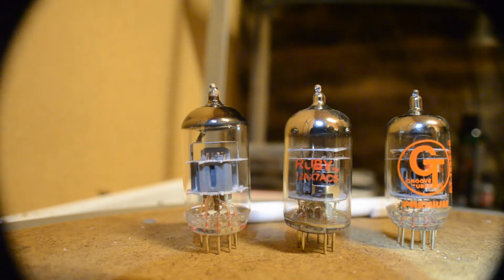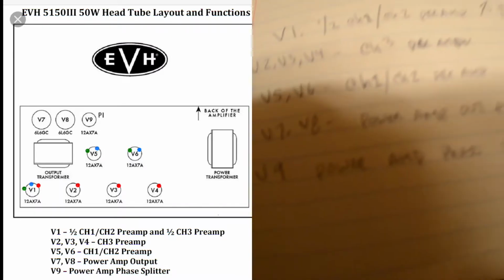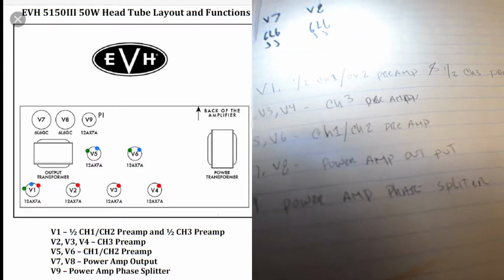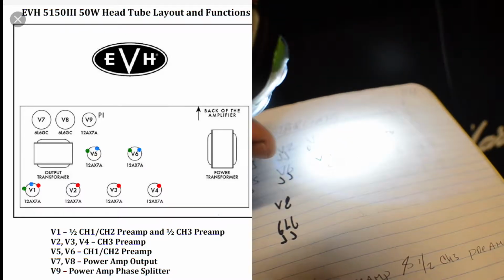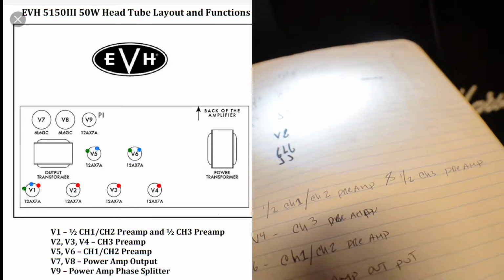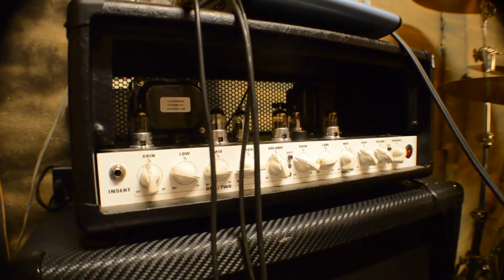EVH Tube 12ax7 rundown on all tubes are the same thing!!!!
In this video i go over some info about my tube and where to place them on the evh...

plus ruby tubes and GT tubes are the same thing